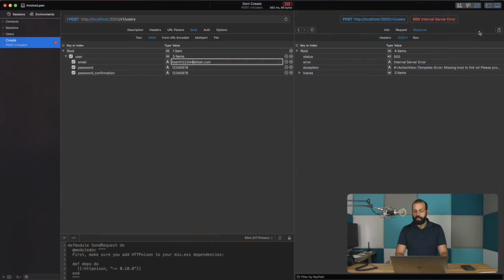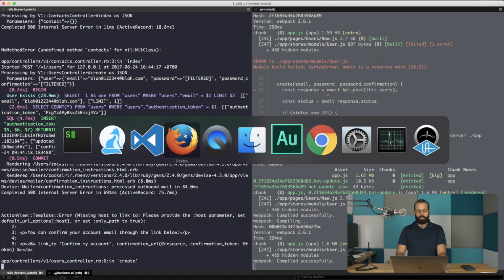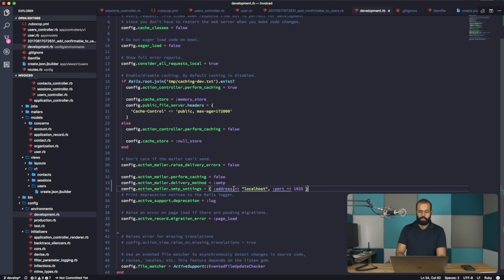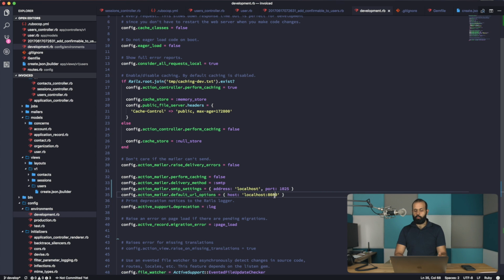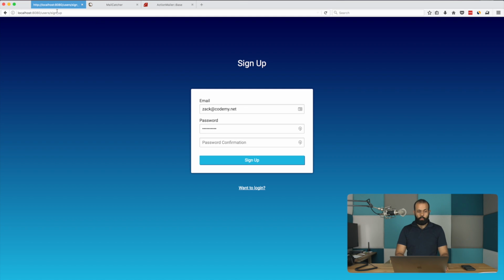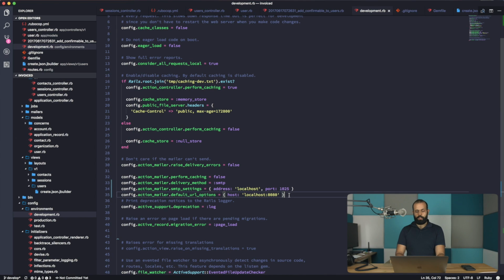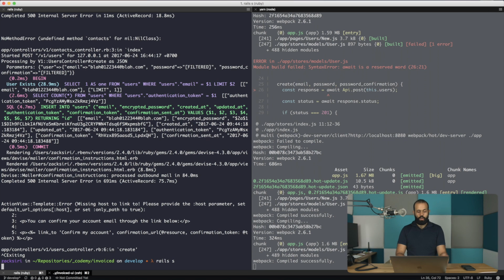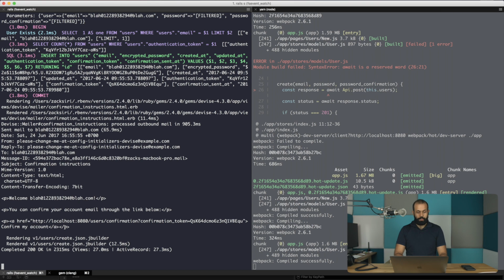Rails API: Configuring the Mailer - [017]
In this episode we configure the mailer so our app can send out the confirmation email. We use mailcatcher, which is also something we used in the Rails Foundation course.